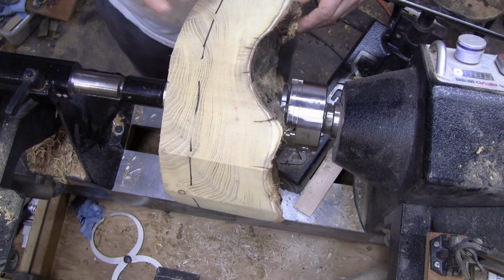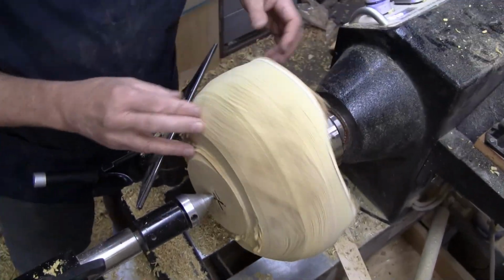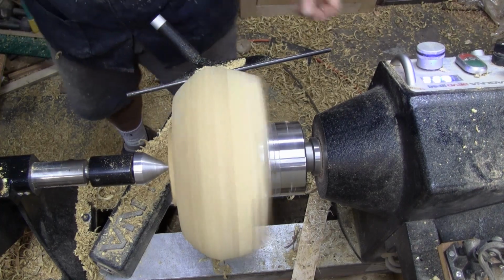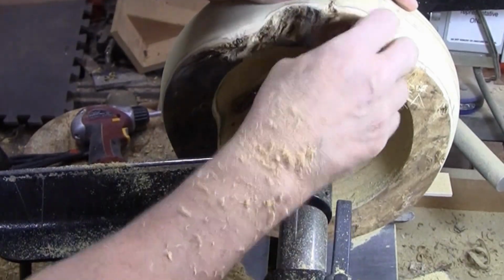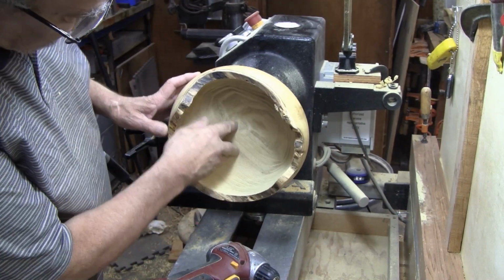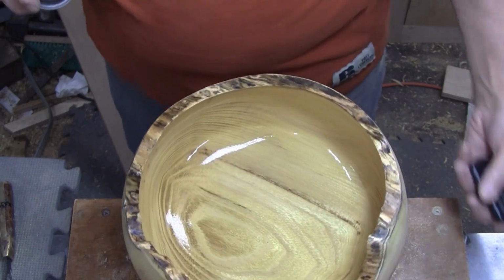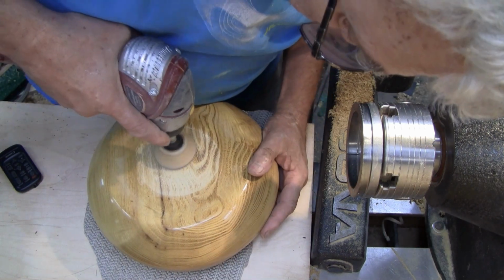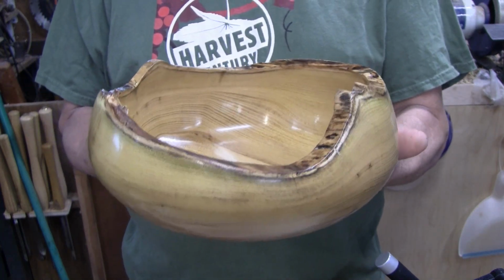Wood Turning a Large Natural Edge Black Locust Bowl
The bark on this piece is very dramatic looking. Very deep channels that add interest to the turned piece. Beautiful piece of wood. It has a very wavy rim.
I turned sides to a slight flying saucer shape.If you found this video entertaining:

Look up other turnings I have done:

Dizzy bowls Twister bowls
Madrone Burl
Segmented Turnings  Bowls
Pierre Lussier inspired vase
Mike Waldt inspired vase
Tumbling bowls
Emerging Bowls
Black Locust Vase
Droop Bowl